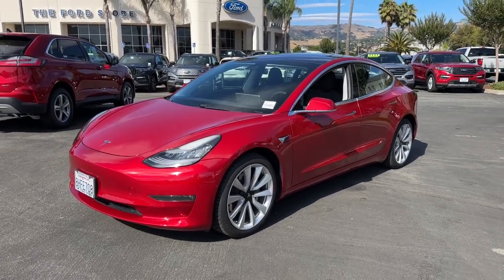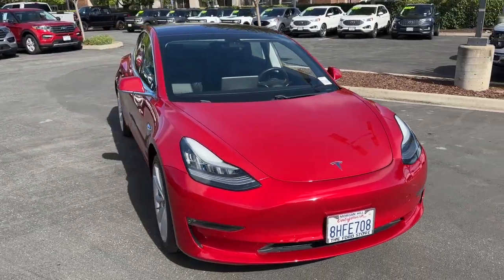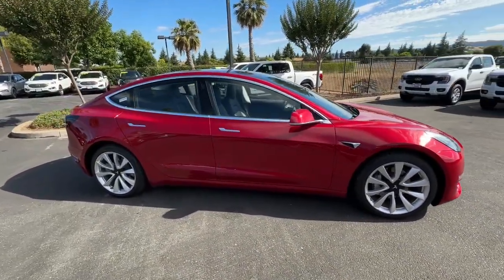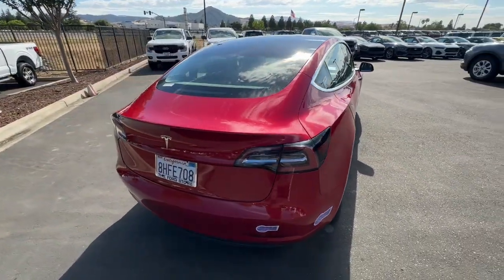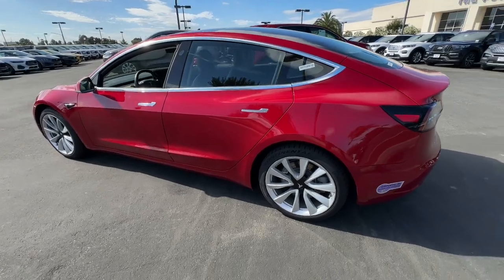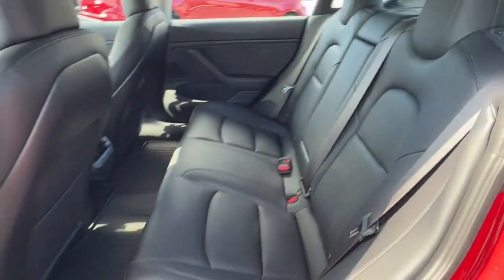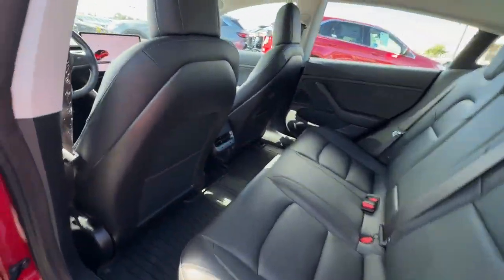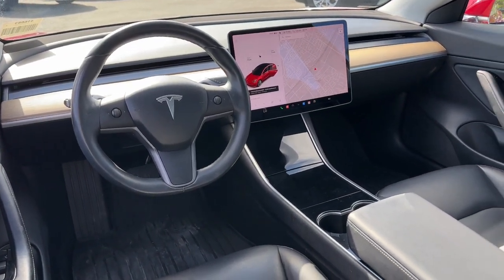2018 Tesla Model 3 San Jose, Morgan Hill, Gilroy, Sunnyvale, Fremont, CA 416683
2018 Tesla Model 3 Long Range

2018 Tesla Model 3 Long Range Red Multi-Coat CARFAX One-Owner. Priced below KBB Fair Purchase Price!brbr136/123 City/Highway MPGbrbrbrWe put our best price online and on the car so you dont waste time and energy trying to figure out what youll actually pay. We sell high quality pre-owned vehicles at extremely low prices with out any games gimmicks or high-pressure tactics. We do business the way business should be done.